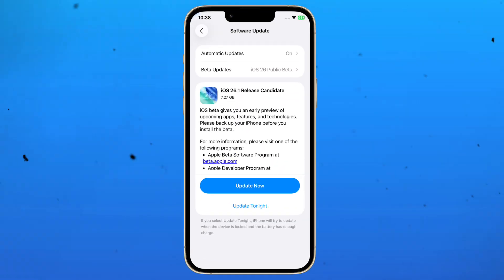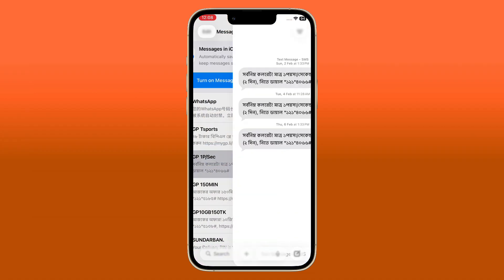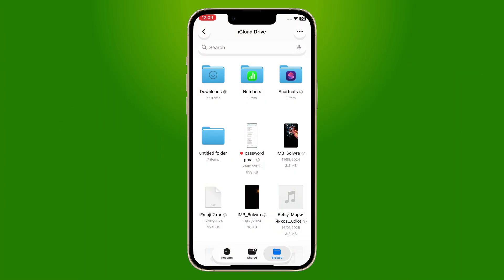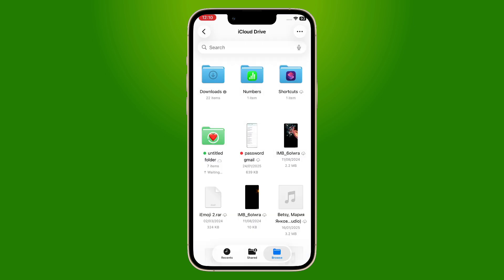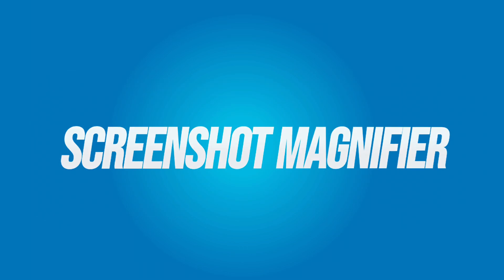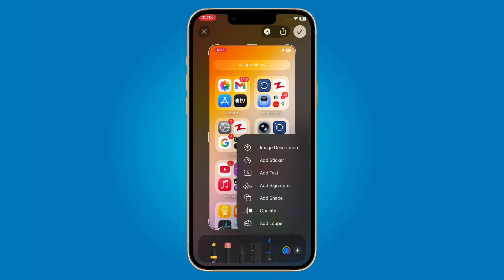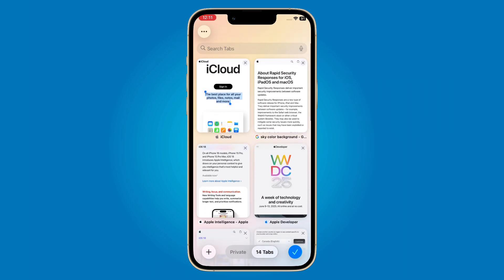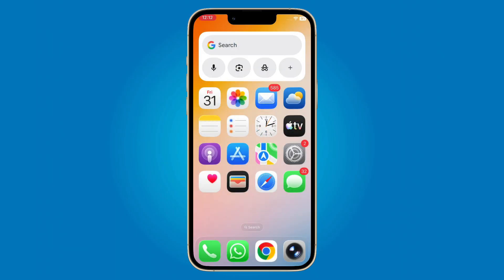iOS 26.1 Update — 5 Amazing NEW Features You Must Try!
Apple just rolled out iOS 26.1, and it’s loaded with some exciting new features that make your iPhone experience even smoother!
From Text Selection in Messages to Custom Folder designs, and even the comeback of the Screenshot Magnifier — this update is small but powerful.

Here’s what’s new in iOS 26.1 👇
🔹 Text Selection — Now you can easily copy or select part of a message inside the Messages app.
🔹 Screenshot Magnifier — It’s finally back! Zoom in for precision editing or markup.
🔹 Customise Folder — You can now change folder colors and icons directly on iPhone.
🔹 Custom Ringtone — Set your own ringtone directly from settings — no iTunes needed!
🔹 Safari App Gestures — Swipe between tabs, pull to refresh, and pinch to access tab overview.